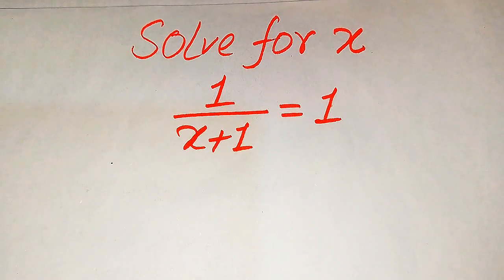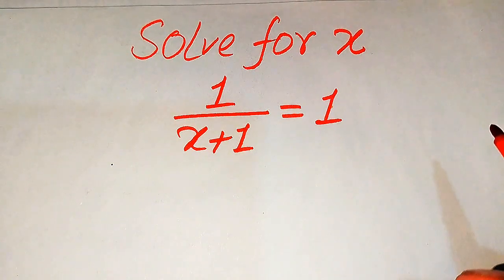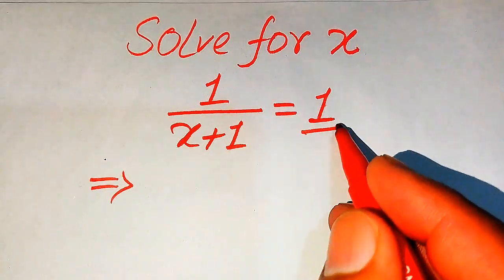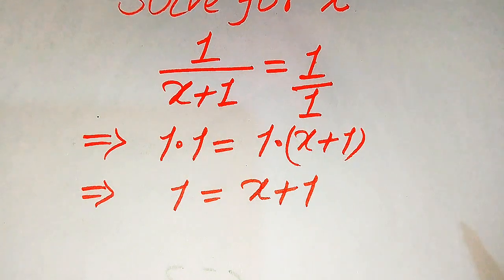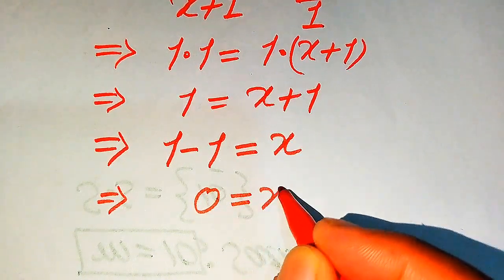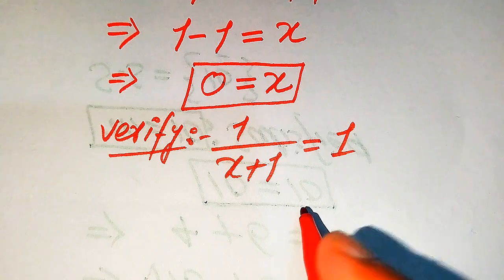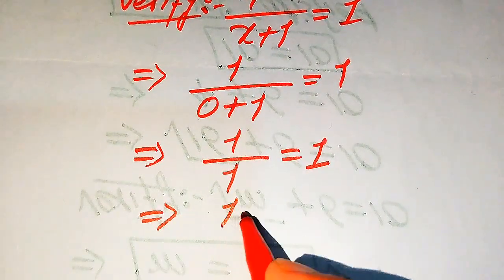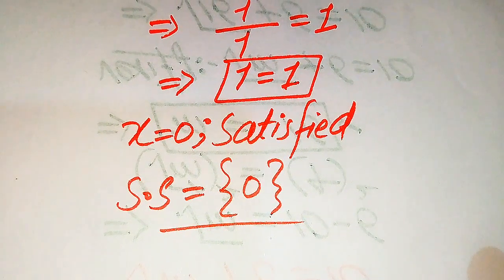Solving a 'Harvard' University entrance exam | Find x?